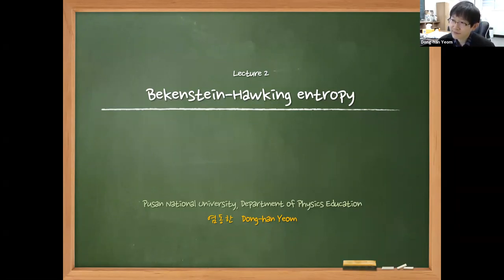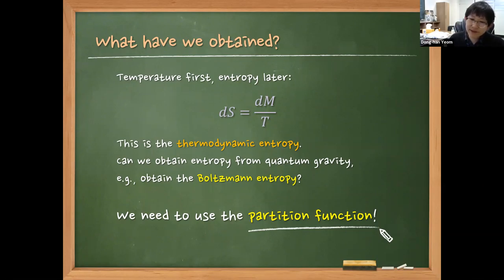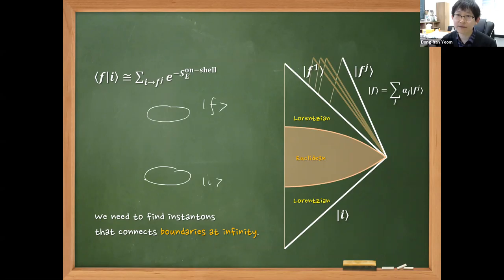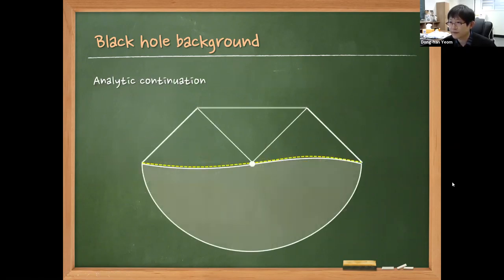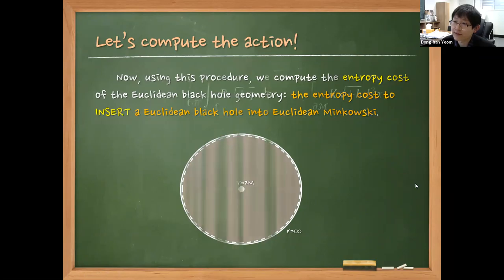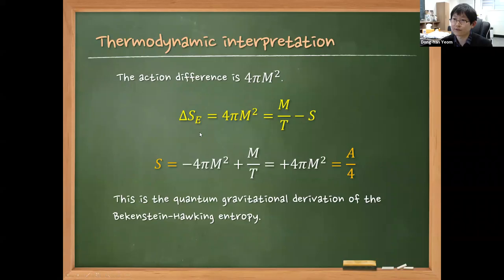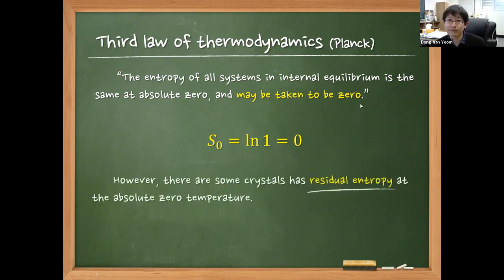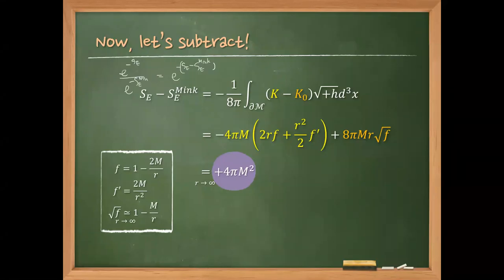[APCTP SCHOOL] Information loss paradox fifty years later by Dong-han Yeom (2/6)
Title of lecture: Information loss paradox fifty years later
Speaker: Prof. Dong-han Yeom (Pusan National University)
Title of program: 25th APCTP Winter School on Fundamental Physics
Date: Jan. 7 (Thu.), 2021